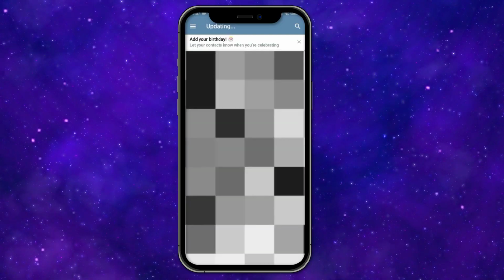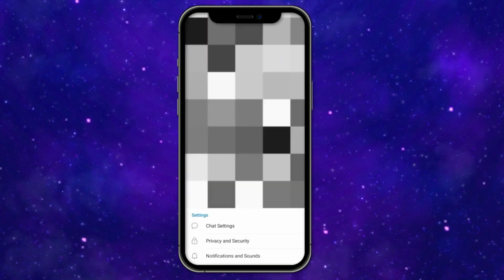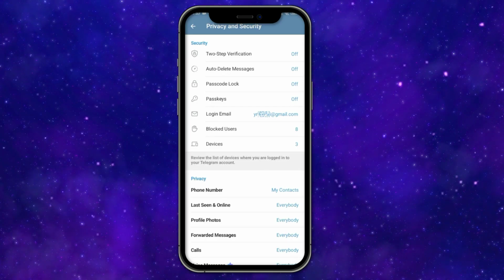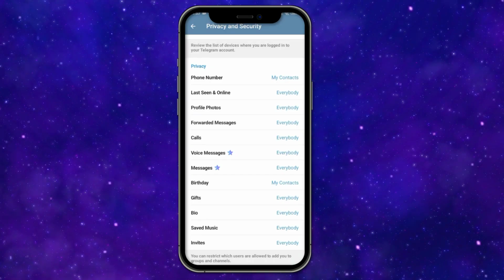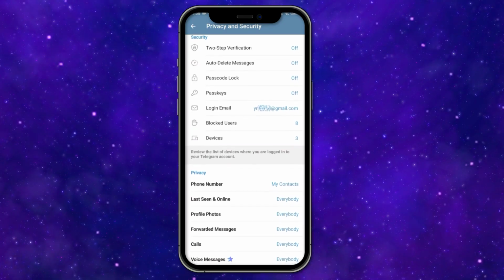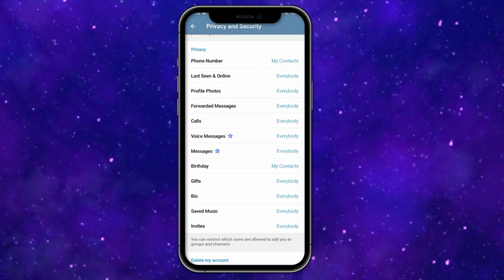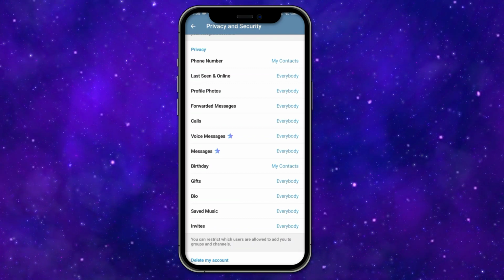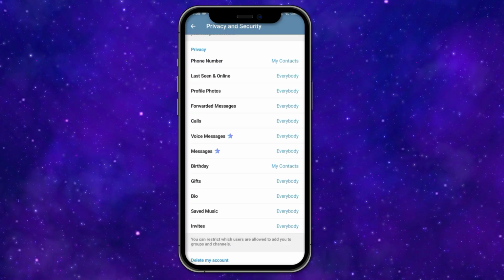HOW TO STOP SPAM IN TELEGRAM 2026! (FULL GUIDE)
In this video, I am going to show you how to stop spam in Telegram in 2026. You will learn how to block bots, restrict messages, and adjust privacy settings. Watch this guide to protect your Telegram account from spam.